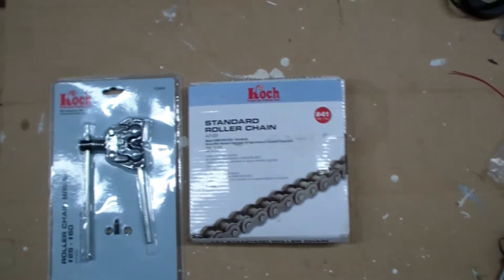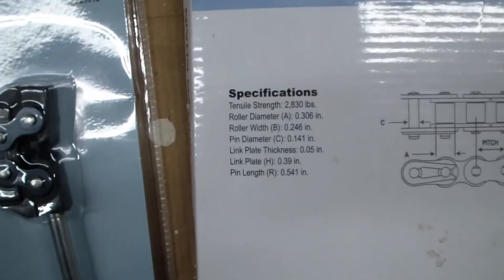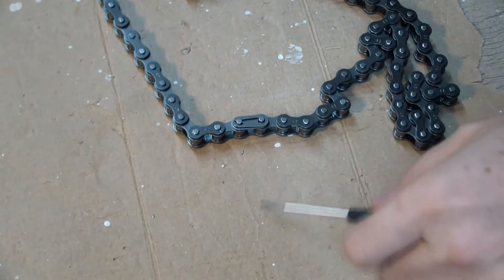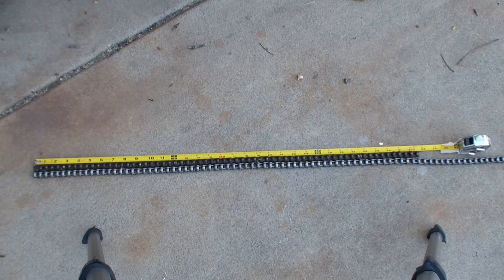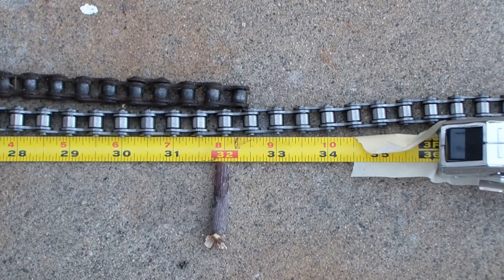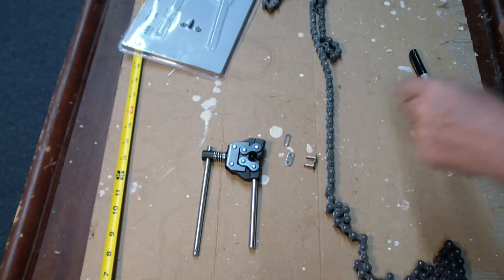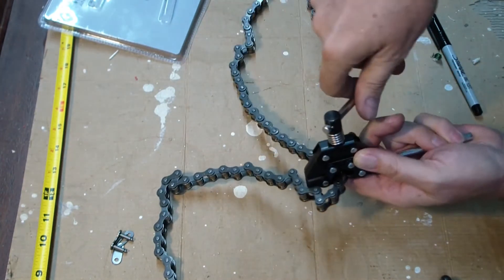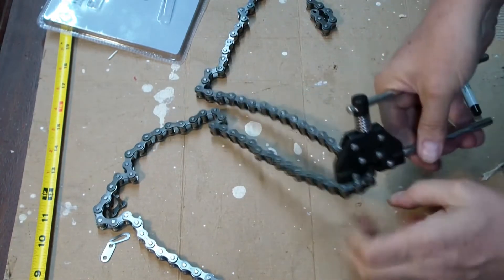Koch Roller Chain Breaker and #41 Chain Review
Koch 7725010 Roller Chain Breaker, #25 to #60 and Koch 7441100 #41 Roller Chain review. ANSI size 41 has 1/2" pitch and 0.25" inner width. Comes with new master link. It comes apart easily with the breaker tool. Standard roller chain meets ASME/ANSI B29.1 standards. This long life chain will work with standard sprockets on agricultural and industrial equipment.